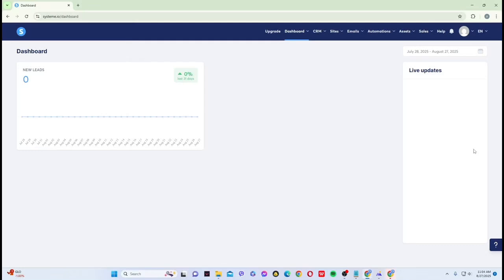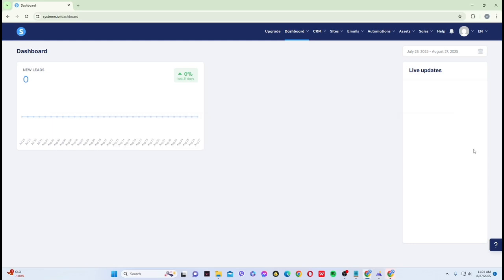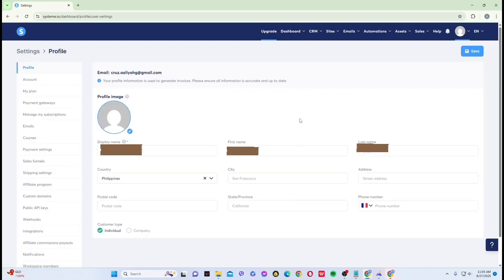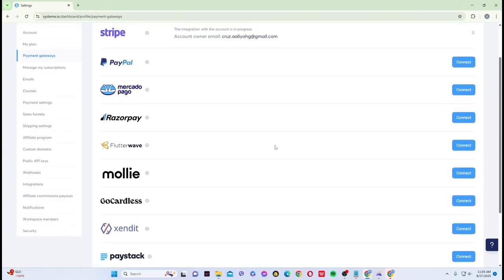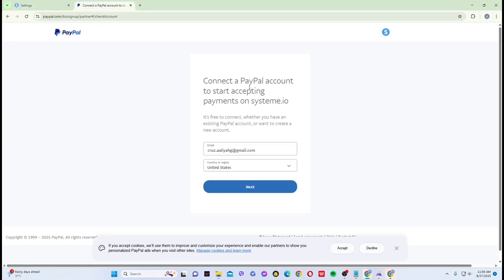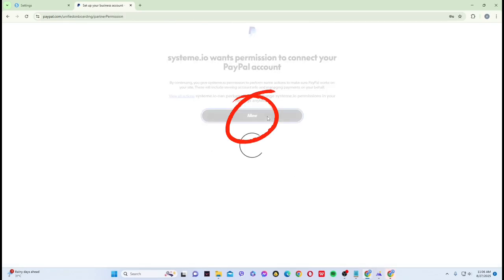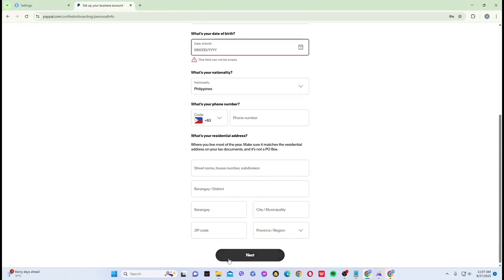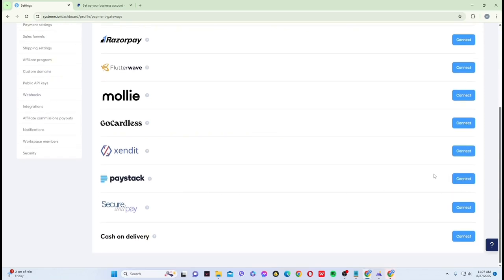How To Add Payment Method To Systeme.io 2025 (EASY GUIDE)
Want to start selling products or courses on Systeme.io? In this step-by-step tutorial, I’ll show you how to add a payment method to Systeme.io. You’ll learn how to connect Stripe or PayPal, configure your payment settings, and make sure customers can pay smoothly on your funnels or website. Perfect for entrepreneurs, course creators, and businesses using Systeme.io for online sales.